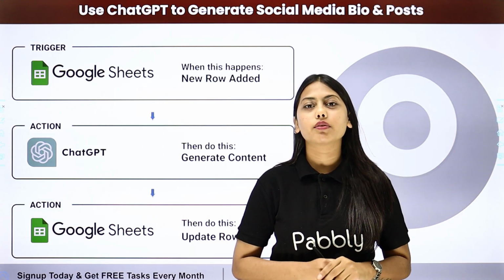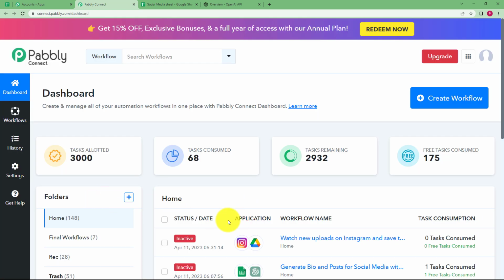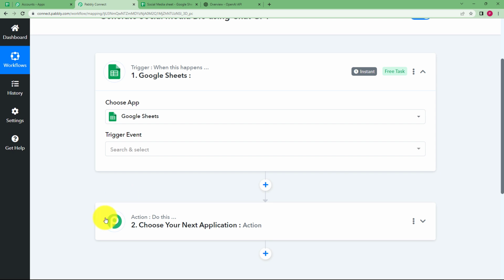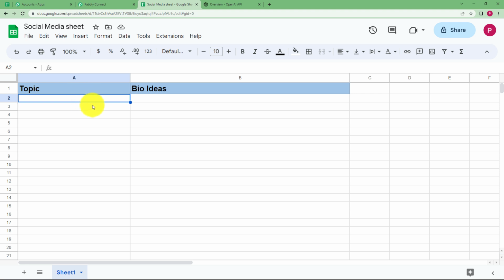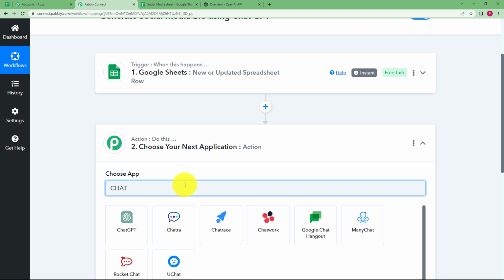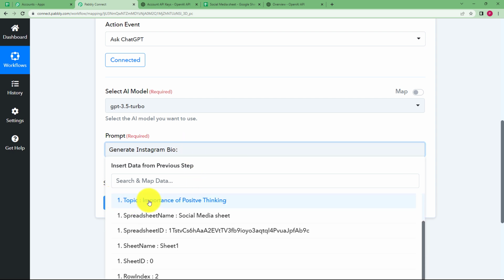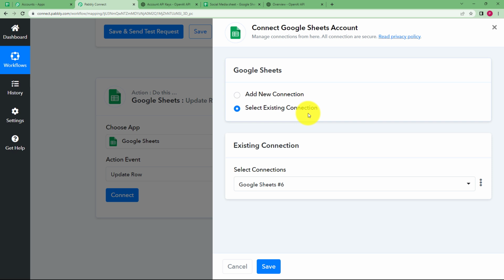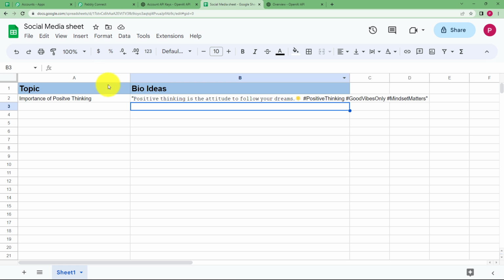How to Use ChatGPT to Generate Social Media Bio & Posts - Social Media Automation with ChatGPT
ChatGPT is an advanced AI writing assistant that can be used to generate social media bios and posts. By integrating ChatGPT with Pabbly Connect, users can easily automate the process of generating social media content. With ChatGPT, users can create unique and engaging social media content that reflects their personality and brand. Pabbly Connect allows users to seamlessly connect ChatGPT with their social media accounts and automate the process of generating content. This combination of advanced AI technology and automation offers a convenient and efficient way for users to create engaging social media content.

1. Automation: Pabbly Connect offers automation capabilities that can help you automate mundane and repetitive tasks. This allows you to save time, money and resources.

2. Integration: Pabbly Connect provides a wide range of integrations so that you can connect different web services with each other. This helps you to create smarter workflow processes and make your business more efficient.

3. Security: Pabbly Connect takes security seriously and provides an industry-standard security system to protect your data and applications.

4. Scalability: Pabbly Connect is highly scalable and allows you to easily add new applications and services to your workflow.

 5. Cost-effective: Pabbly Connect is cost-effective and provides plans for different business sizes.